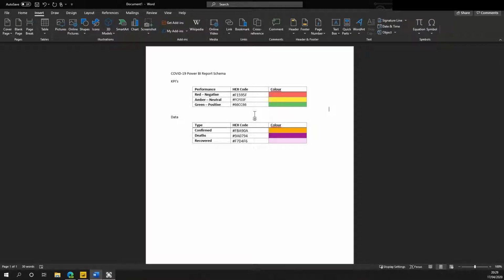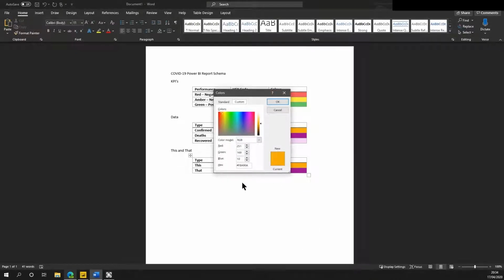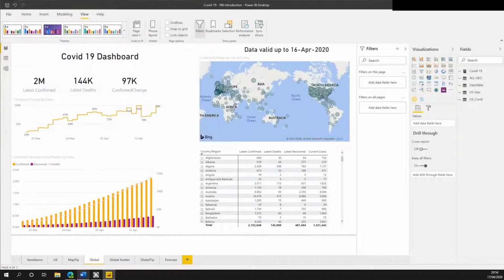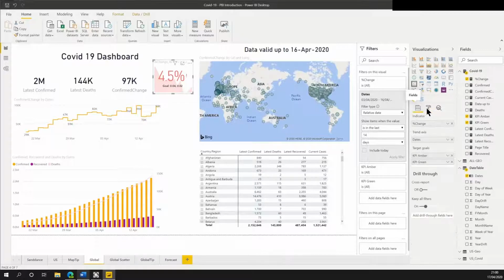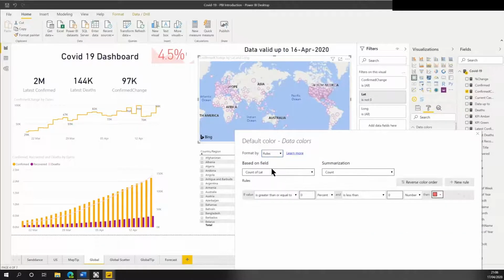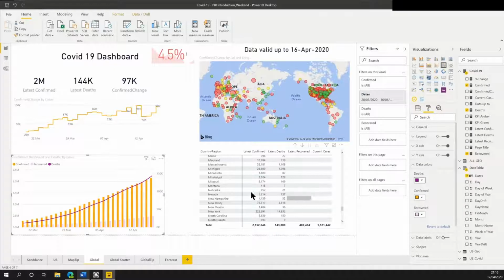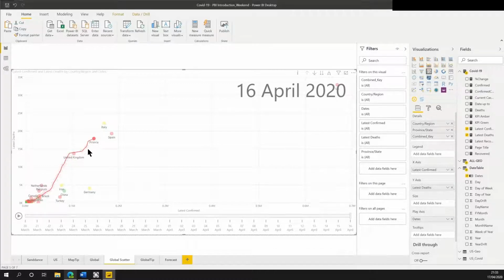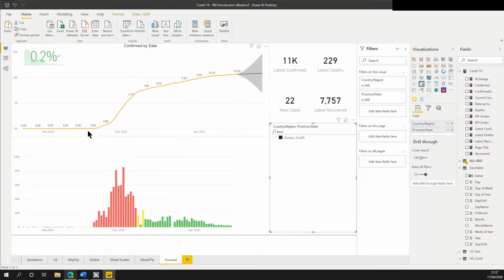Something for the Weekend - 17-Apr-2020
My first "Something for the Weekend!", this is intended to take you through how to do something and give you something to do over the weekend - I know I'm in Newcastle and we have a reputation, but we can still do stuff like this all weekend... can you!

Today's video is focusing on the impact a poorly developed KPI can have on your report and even negatively affect your business. Themes are also covered, so have a few more thoughts on that people. Power BI KPI's need to be well thought out as they will shape thought processes.